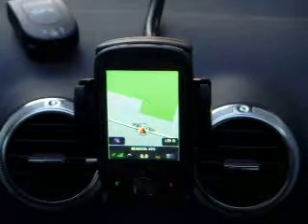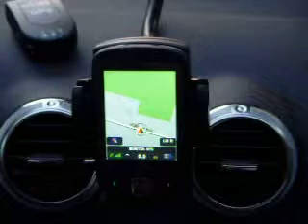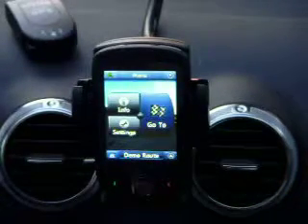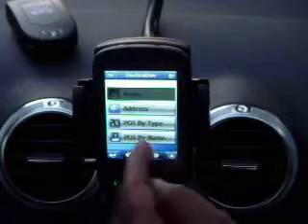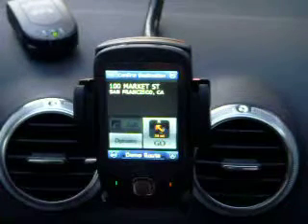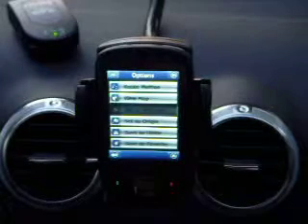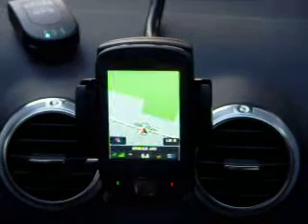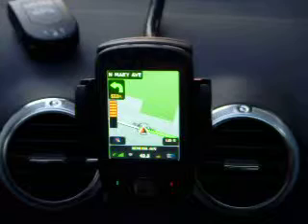PocketMap Navigator on HTC Touch - One touch home feature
Showing the one touch home feature on Space Machine PocketMap Navigator software for Mobile Devices.  Fastest and easiest way to set a destination. Faster than Garmin, TomTom, Navigon. One touch backtrack home.